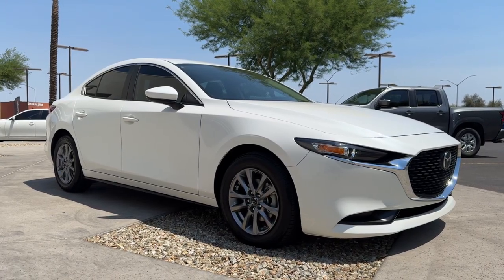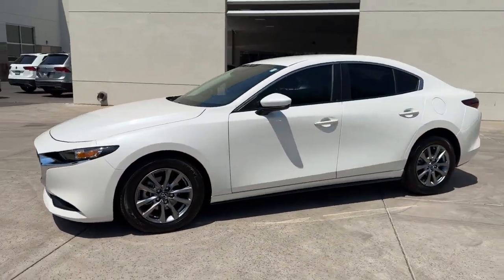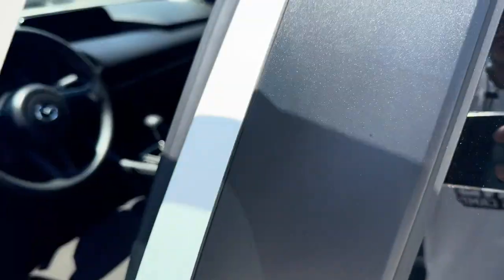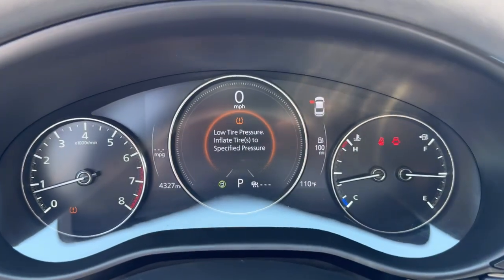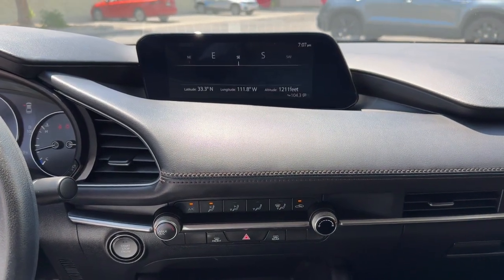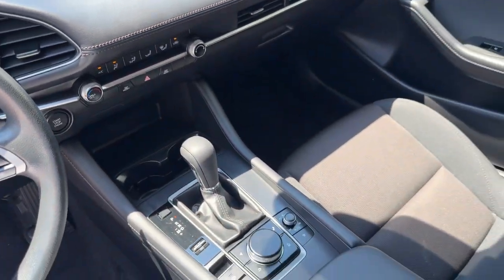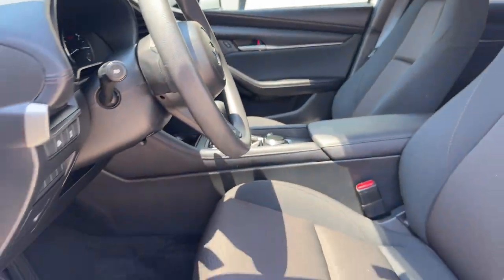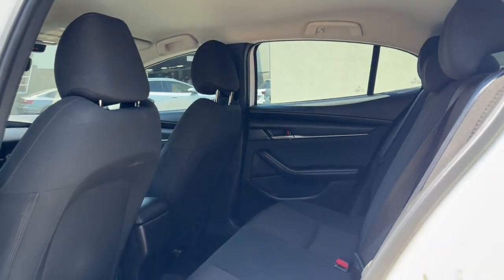2024 Mazda Mazda3 Mesa, Gilbert, Chandler, Tempe, Queen Creek, AZ P10609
Snowflake White Pearl Mica Used 2024 Mazda Mazda3 2.5 S available in Mesa, Arizona at Berge Mazda Volkswagen. Servicing the Gilbert, Chandler, Tempe, Queen Creek, AZ area.

CARFAX One-Owner. Clean CARFAX. Snowflake White Pearl Mica 2024 Mazda Mazda3 2.5 S FWDbr6-Speed Automatic 2.5L I4 DOHC 16V LEV3-SULEV30 191hp **CUSTOM WHEELS**.brbrOur Family To Yours With Only The Best Hand Picked Pre-Owned Vehicles For Sale At The Best Prices!brbrServing The Valley For Over 40 Years!brbrRecent Arrival! 28/37 City/Highway MPG